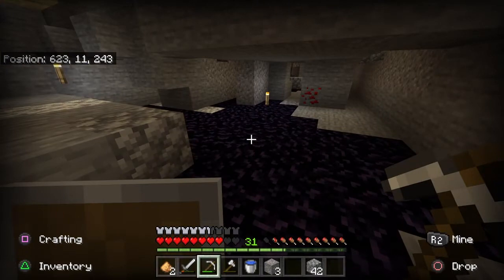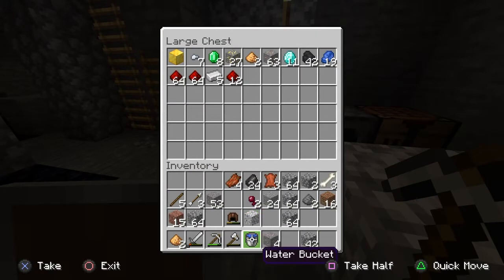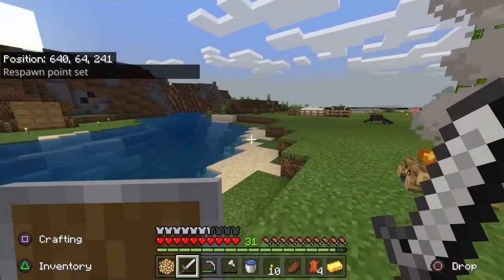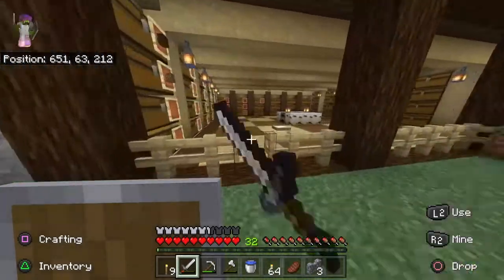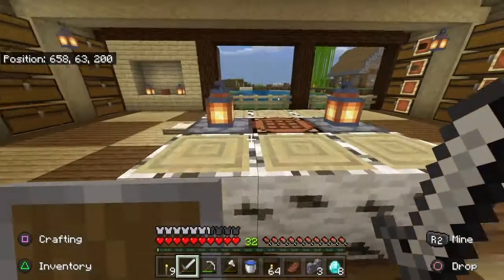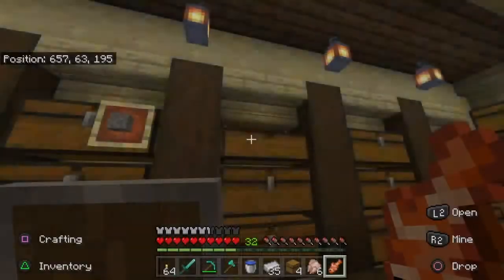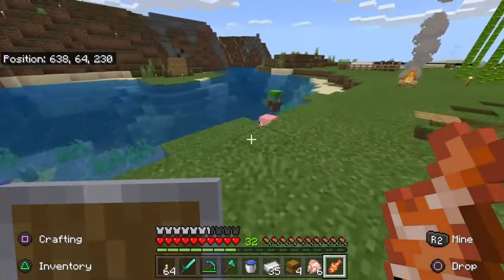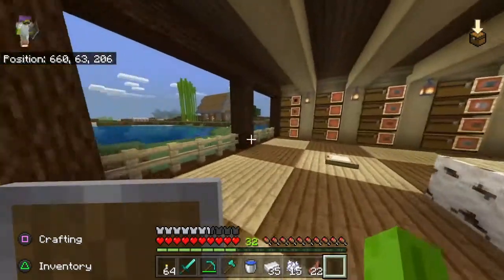How to make a super easy auto smelter | Minecraft 1.16 Survival | Ep.10